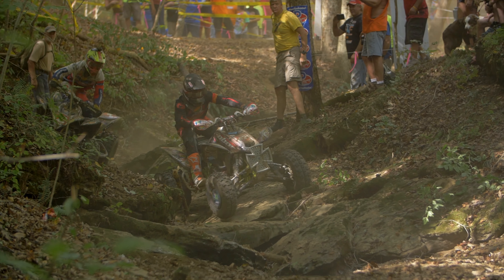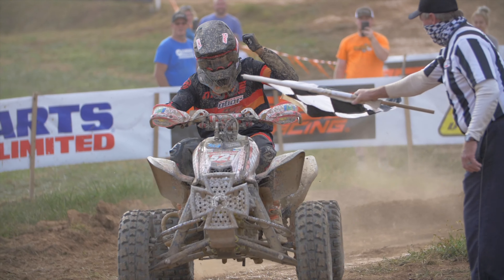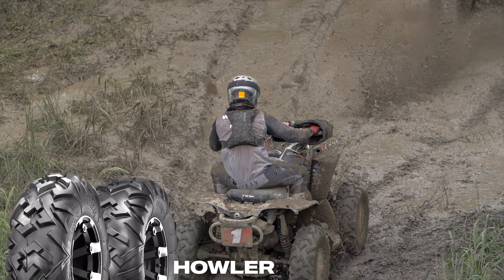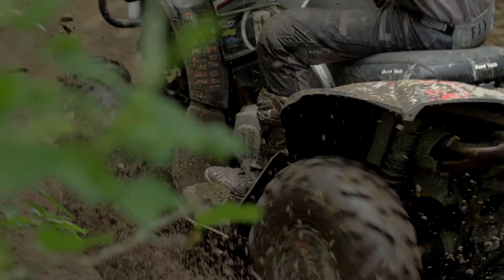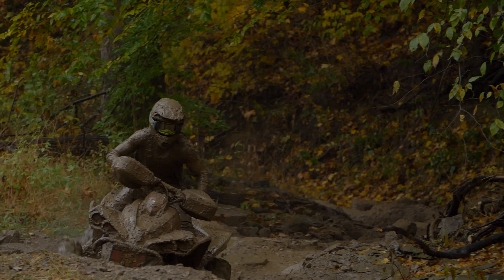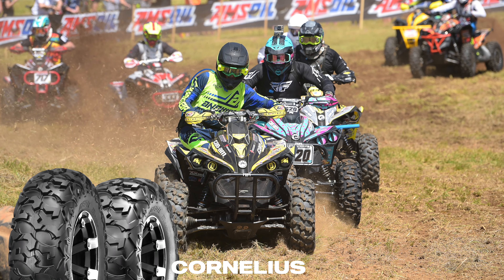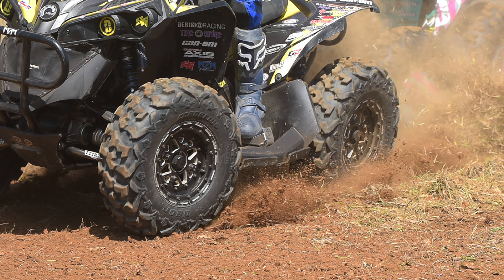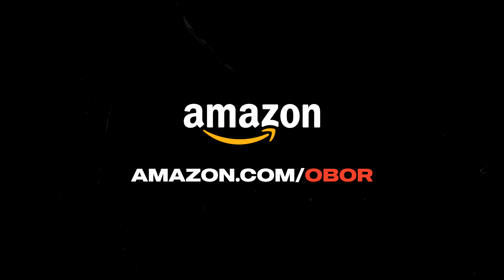PRO'S BREAKING DOWN THE TOP OBOR TIRES!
Hear Landon Wolfe and Adam McGill break down the top OBOR tires!